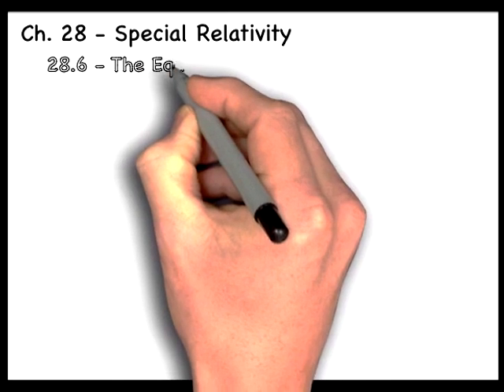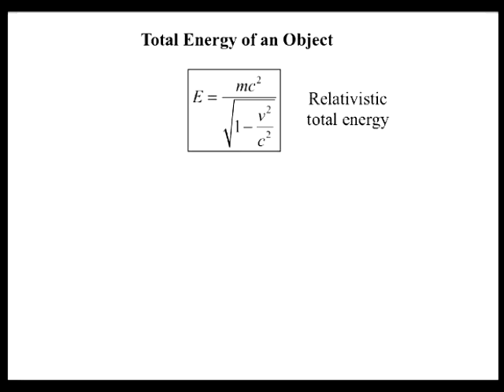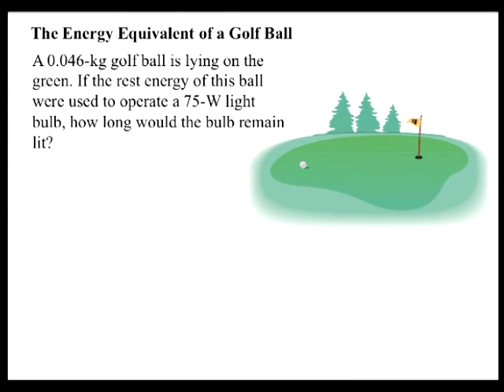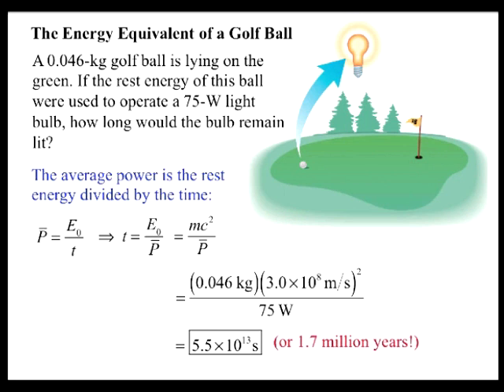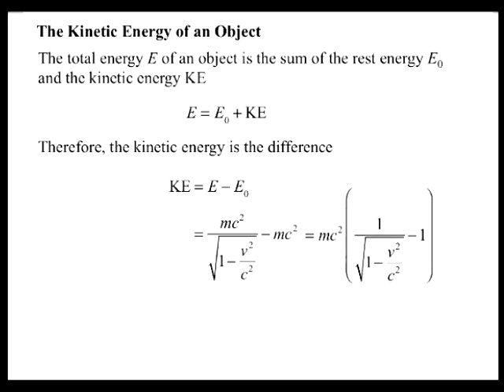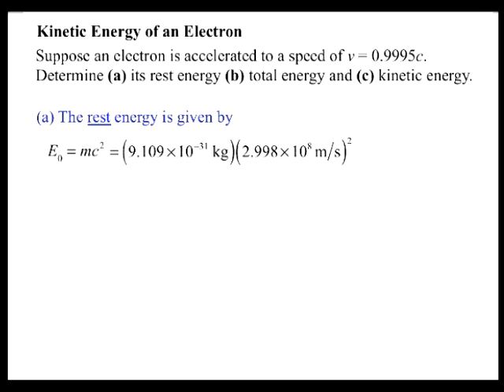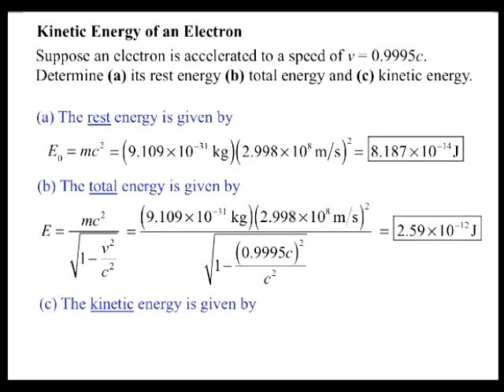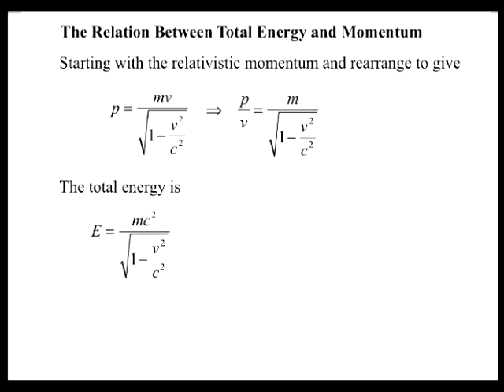Relativistic Energy 4